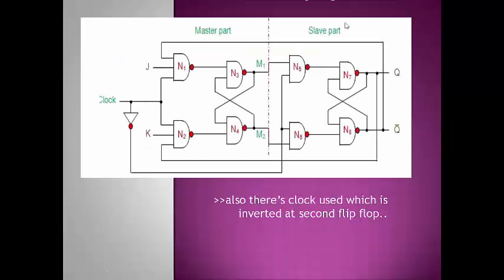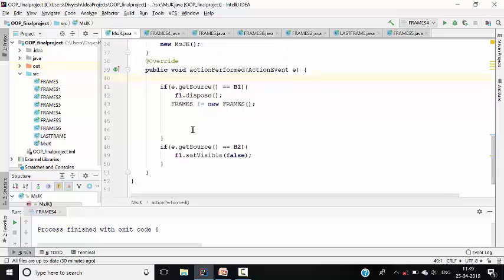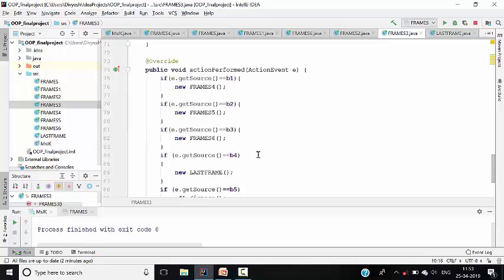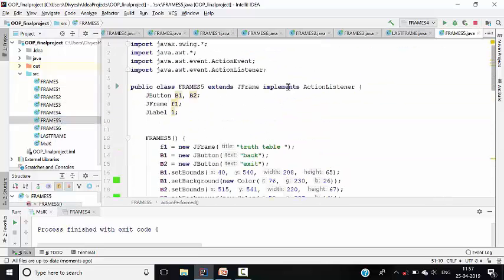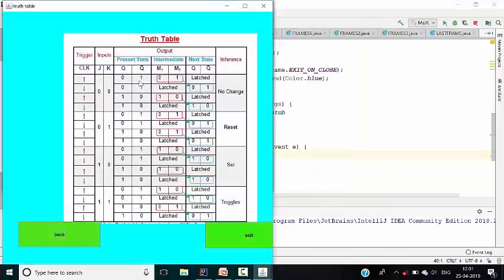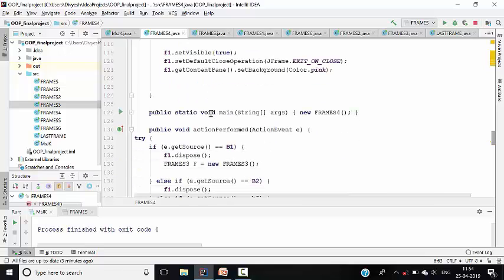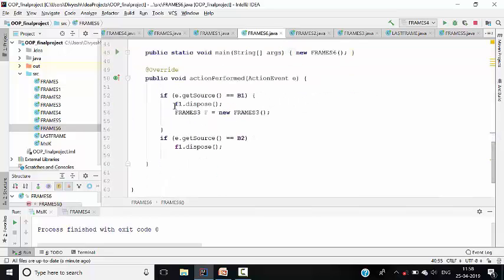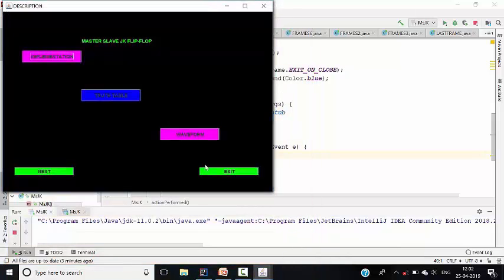Master Slave JK Flip Flop using JAVA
JAVA Object Oriented Programming based coding on
Master Slave JK Flip Flop
designed by: Aayushi Pandya
Mentor: Prof. Kumar Anand Singh